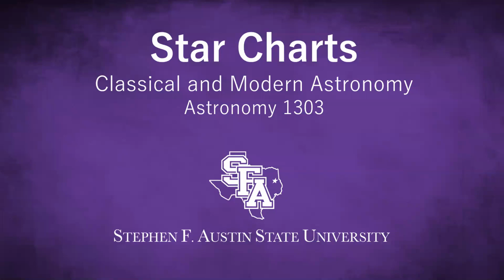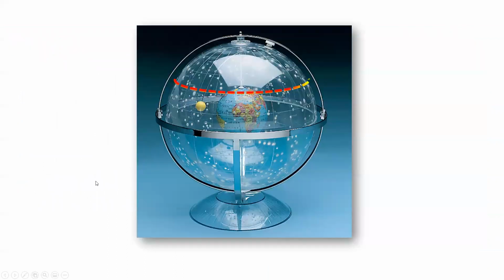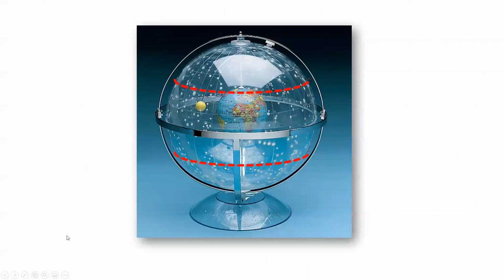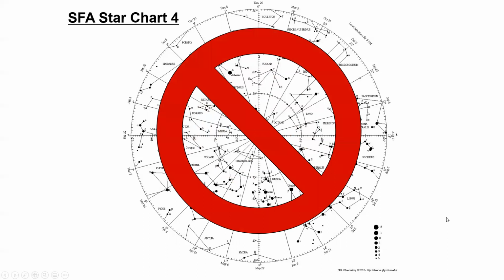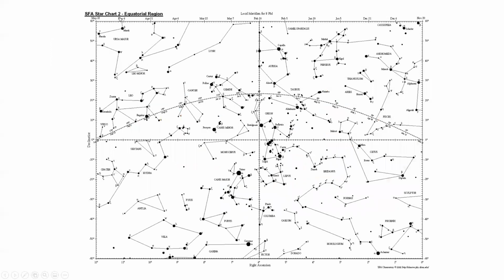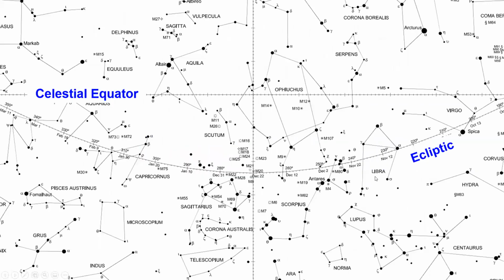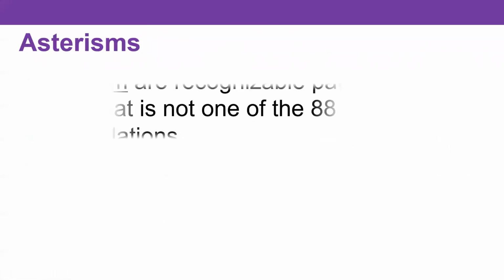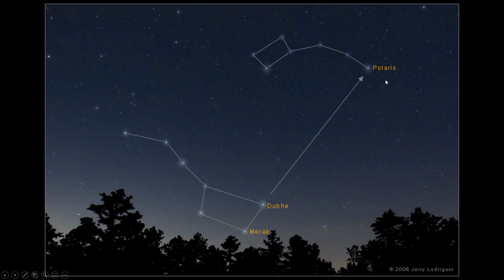Star Charts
SFA Start Charts